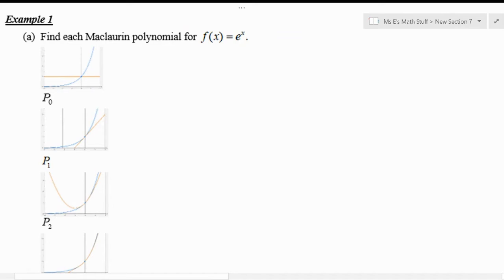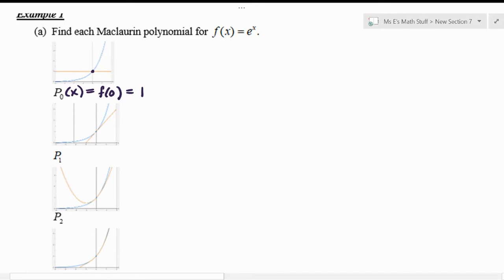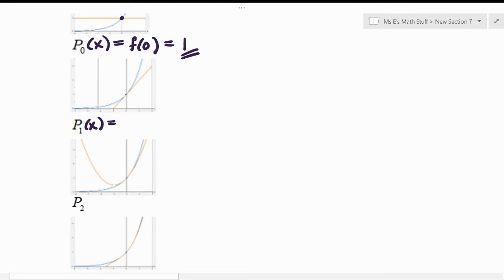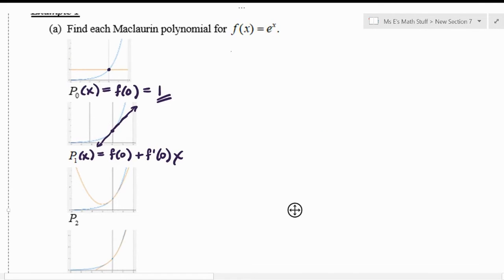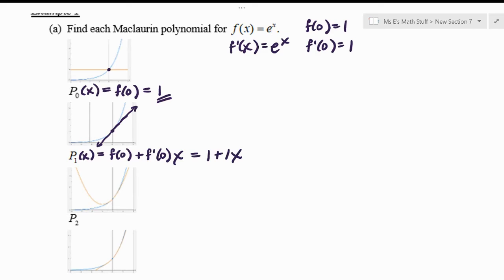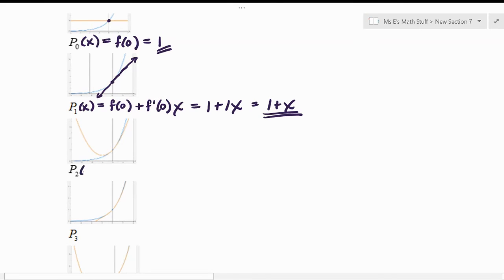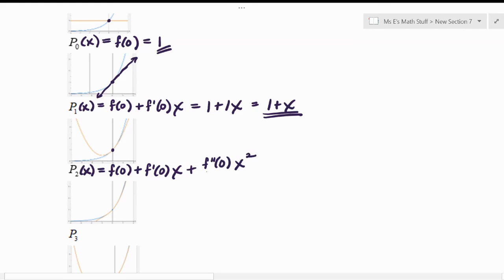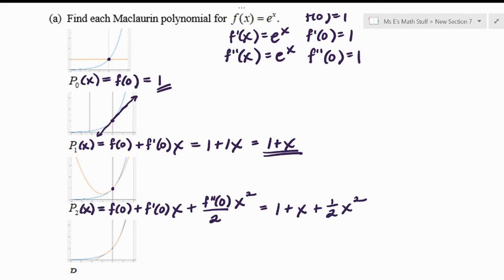BC 8.7 part 1 video 2 (6 min)